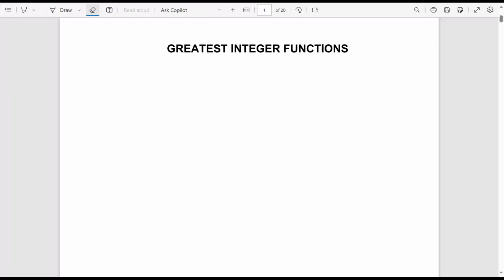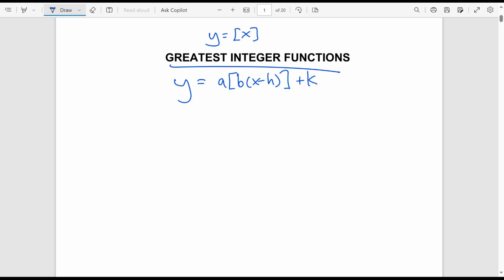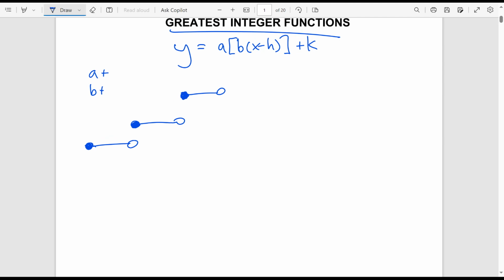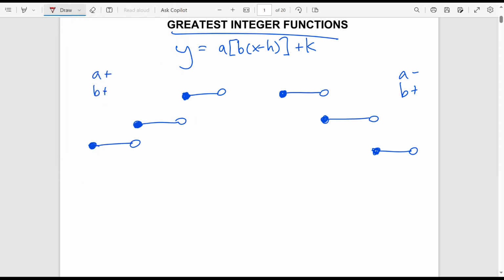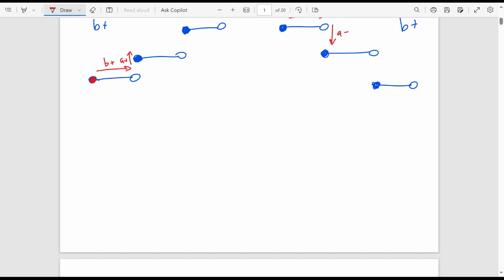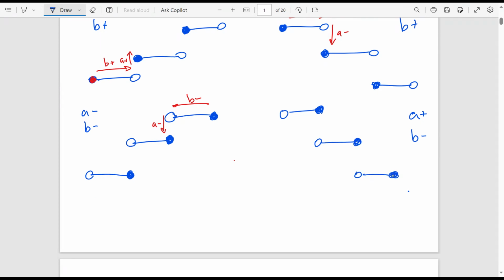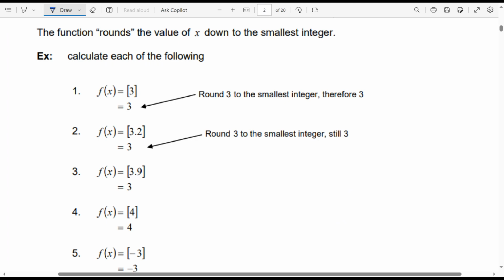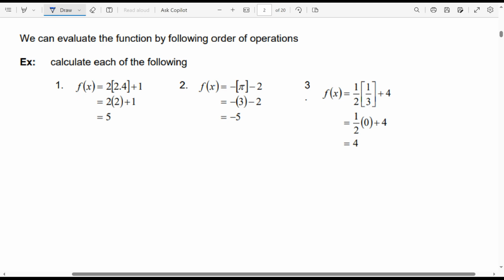Greatest Integer Functions Introduction